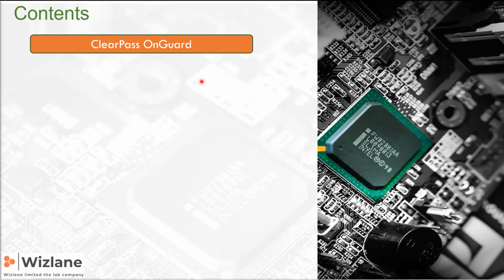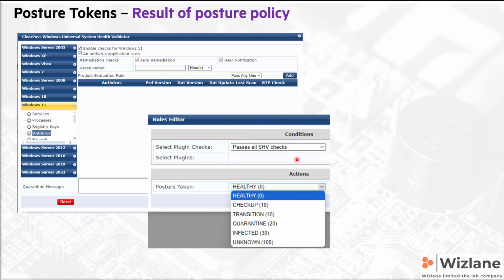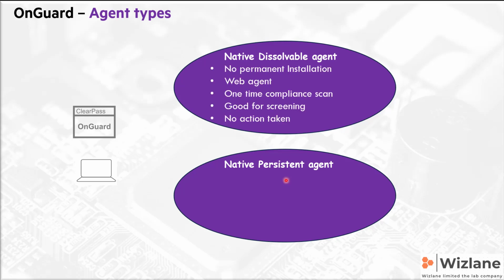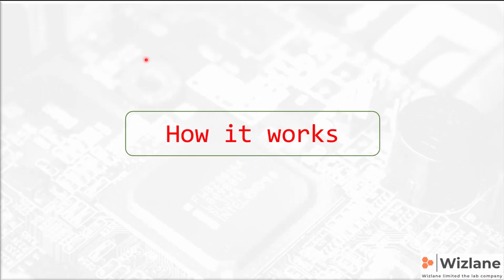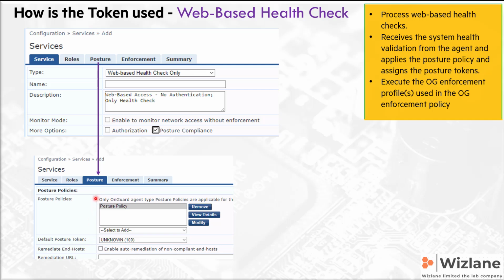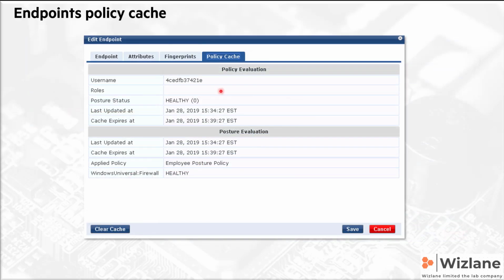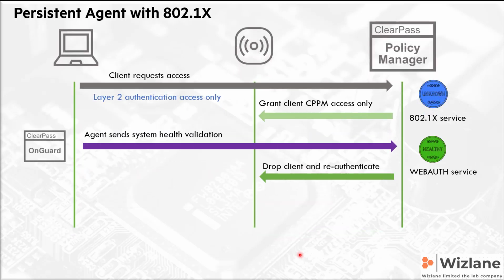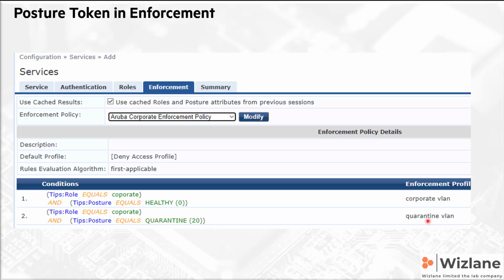ClearPass configuration Part 5 - OnGuard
This video talks about ClearPass OnGuard. I will cover the following areas

00:00 Introduction
01:08 Posture Tokens
04:43 OnGuard Agents
07:41 How it works
13:09 Posture and Authentication